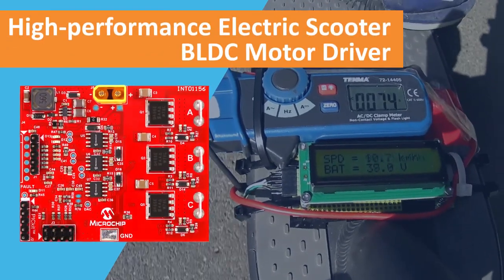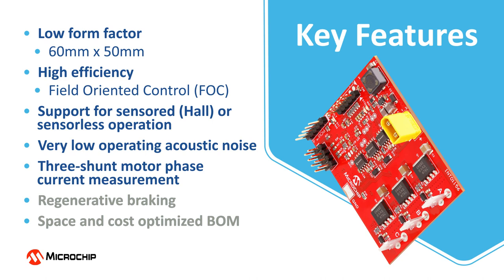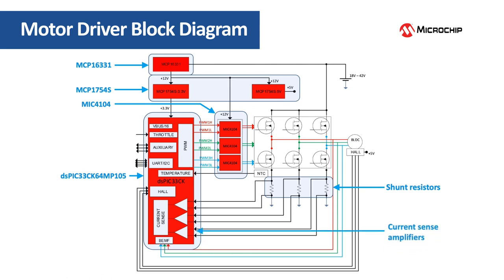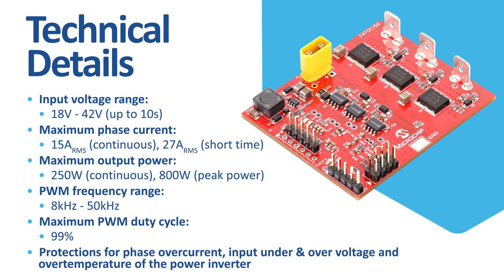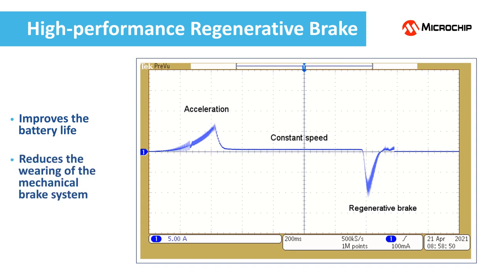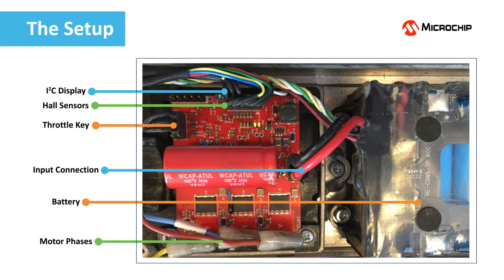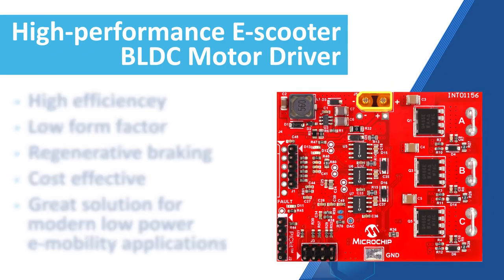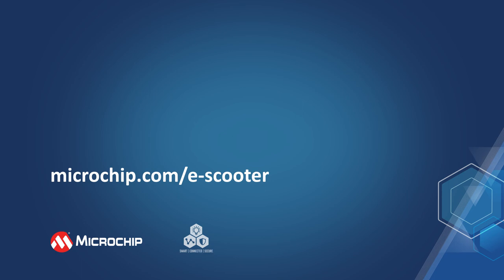Microchip's high performance electric scooter BLDC motor driver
There is a fundamental change in mobility happening right now, with EVs, e-bikes, and e-scooters supplanting petroleum-or-muscle-based locomotion. However, harnessing electricity requires well-integrated, efficient, and durable microelectronic components.

This video will introduce Microchips' new reference design - The high-performance electric scooter BLDC motor driver.